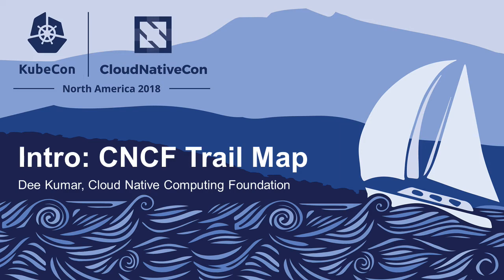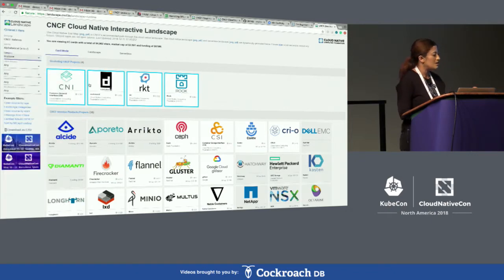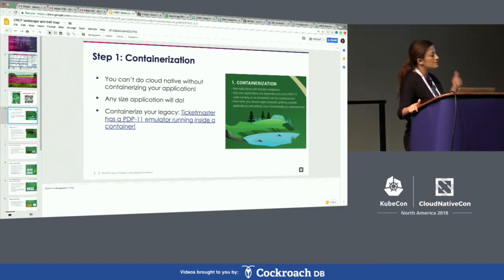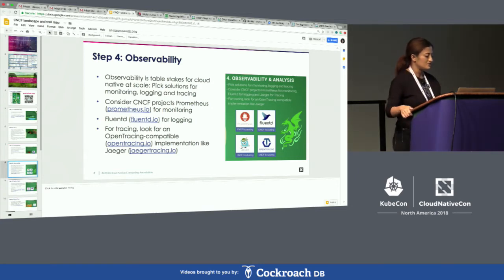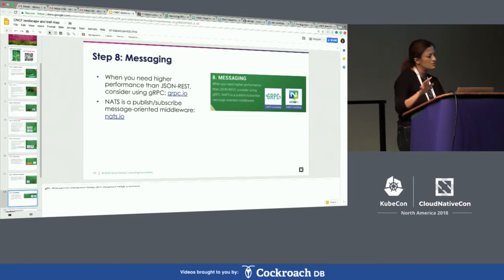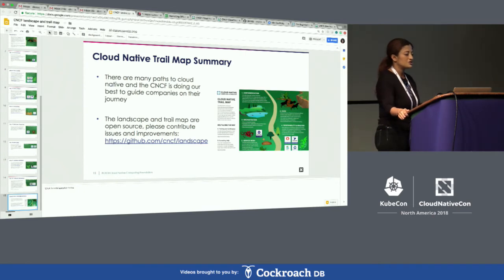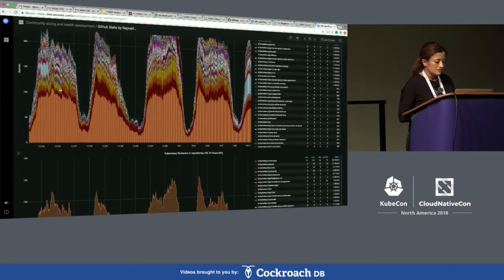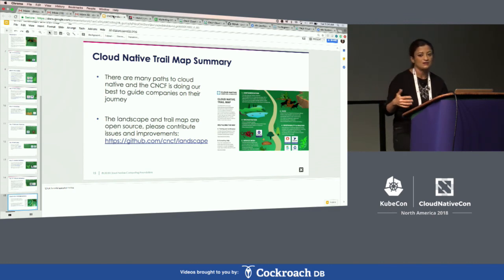Intro: CNCF Trail Map - Dee Kumar, Cloud Native Computing Foundation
The interactive landscape -- l.cncf.io -- allows you to filter and sort hundreds of cloud-native projects and products, and review details including GitHub stars, funding or market cap, first and last commits, contributor counts, headquarters location, and recent tweets. Engage in a small group to discuss how the landscape was built and what should change about it going forward